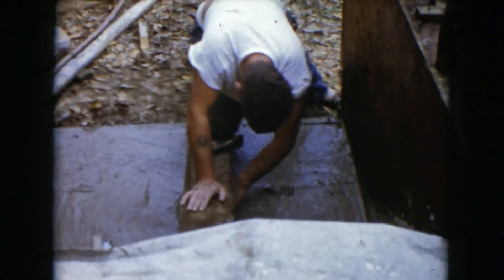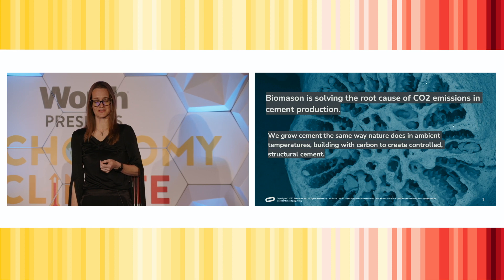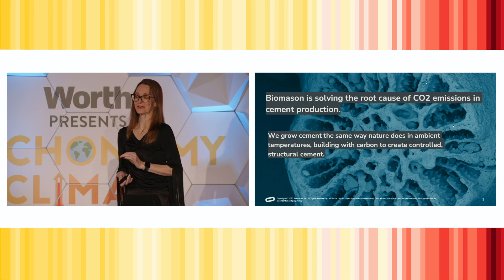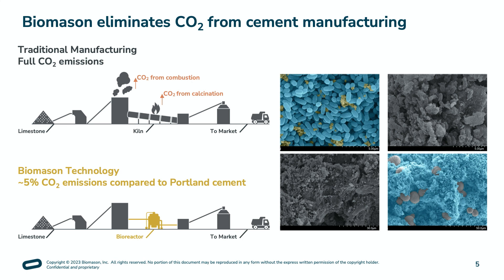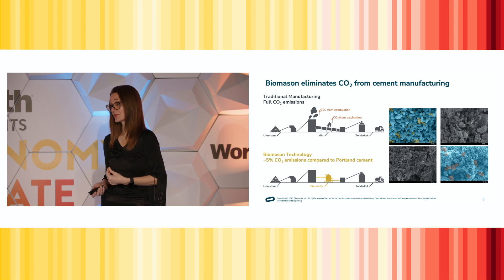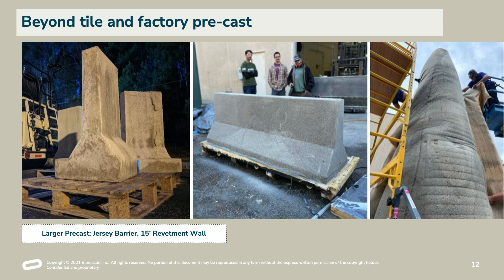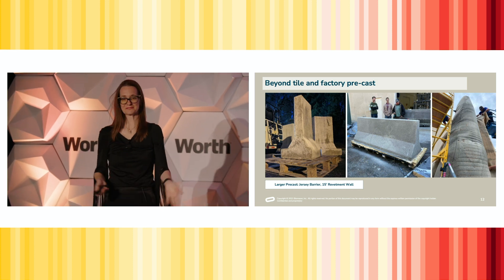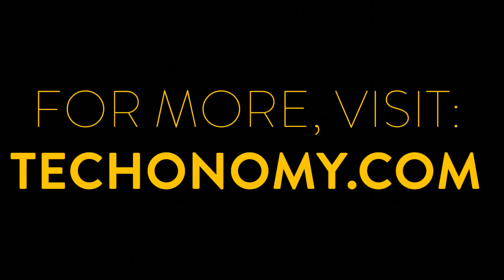Remixing Cement with Ginger Krieg Dosier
Remixing Cement with Ginger Krieg Dosier, CEO, Biomason. Session recording from Techonomy Climate – March 26th, 2023. Mountain View, CA.